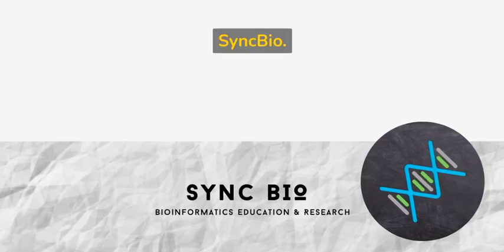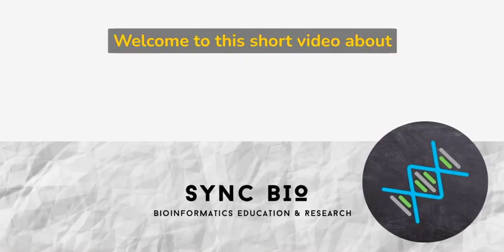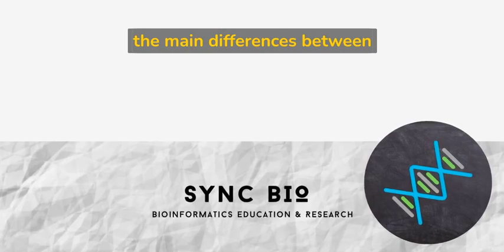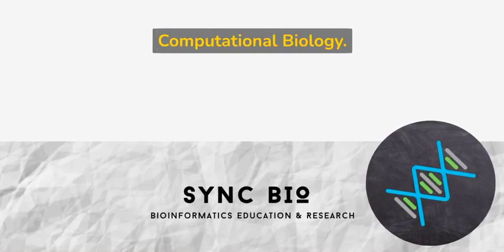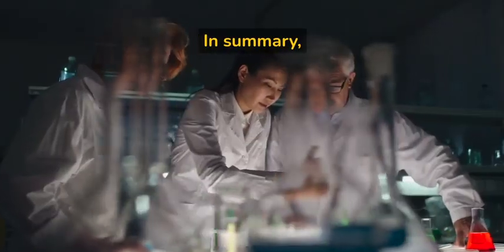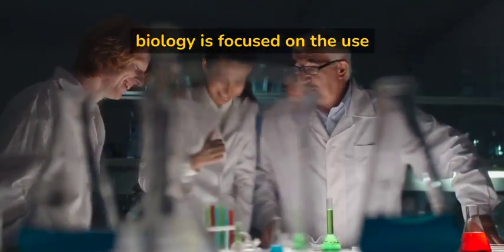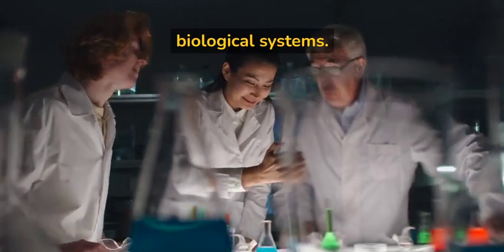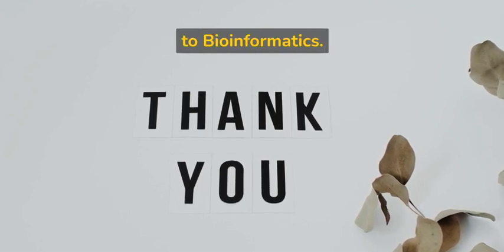Computational biology IS NOT Bioinformatics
In this video, we'll learn about the main differences between Bioinformatics and Computational Biology.